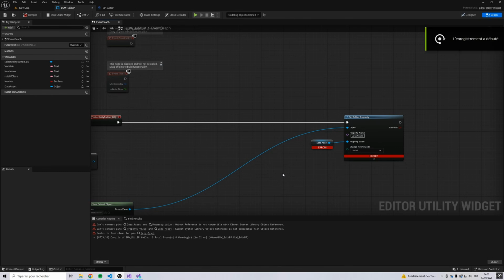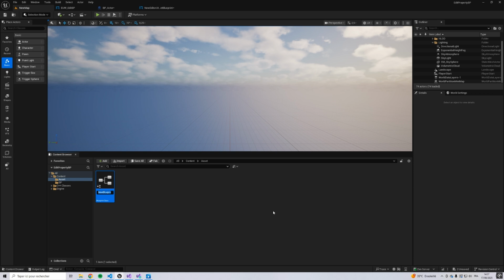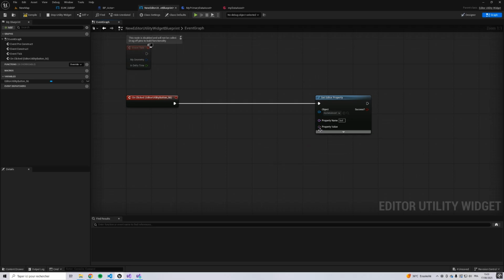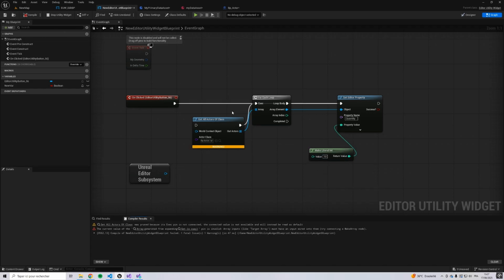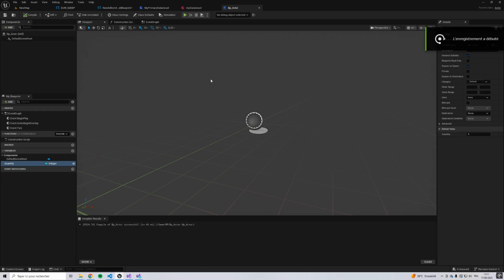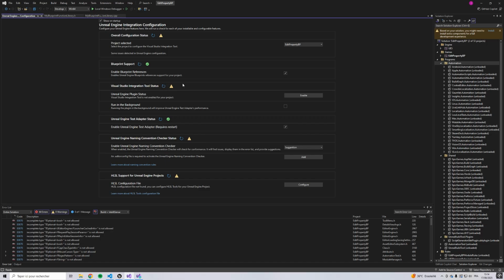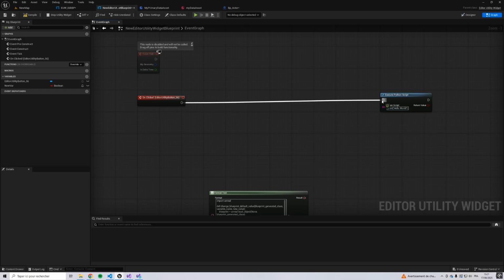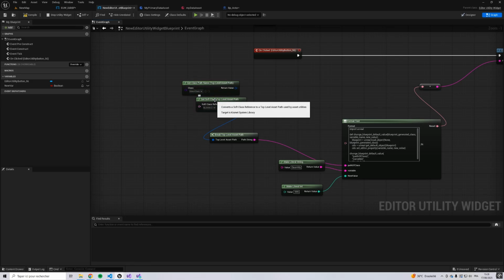Unreal Engine - Set Editor Property, how to make it work (kinda)?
0:00 Intro
0:38 What is this node for
1:07 How to get the node
2:10 Edit: Data Asset
5:22 Edit: BP in the World
8:07 Edit: BP in Content Browser - what does not work
9:17 Disclaimer - DYOR
9:57 C++ Expose Get Class Default Object
13:45 Using Python

Hello,

I had an HARD time with this node so I was like: OK, if I manage to get it work, I'll make a video on it. So here we are! This is perhaps a weird way to get it right, this is perhaps not optimal at all, I'll talk about subjects I don't know about (C++ and Python, please do your own research), but it still works for me.
I made this video as I would love to find it when I was looking for clues about this bloody node. Hope it'll help some of you.